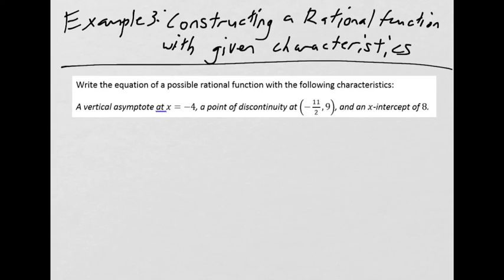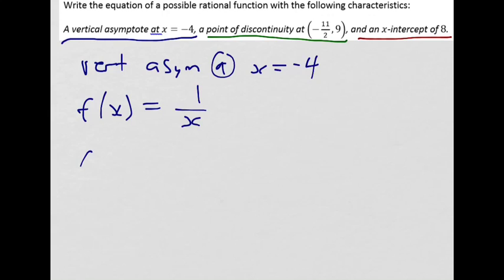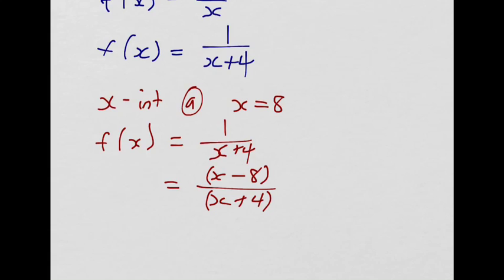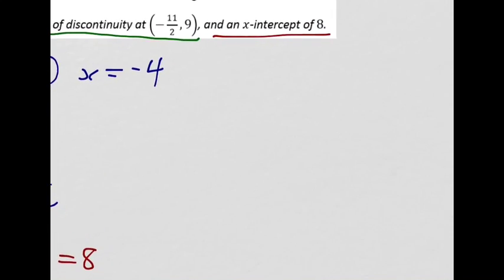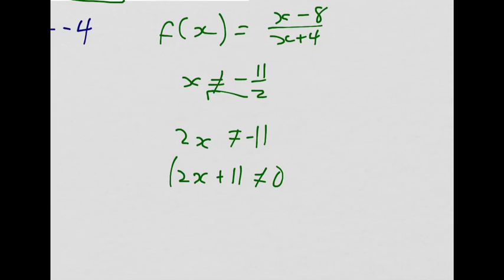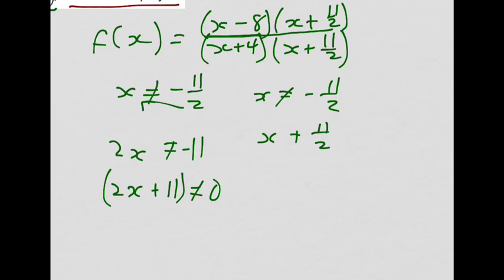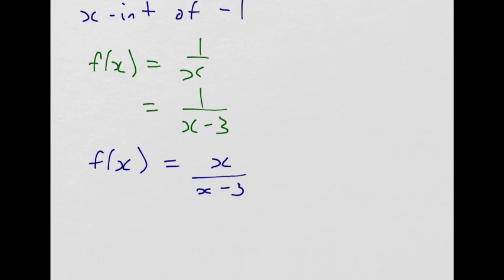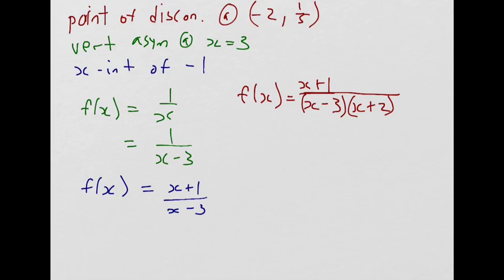9.2 | Example 3